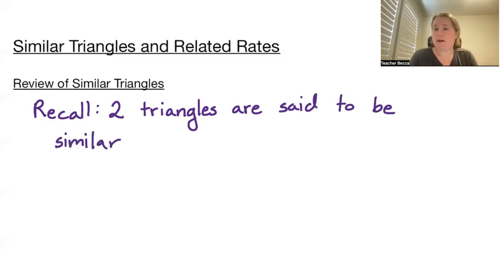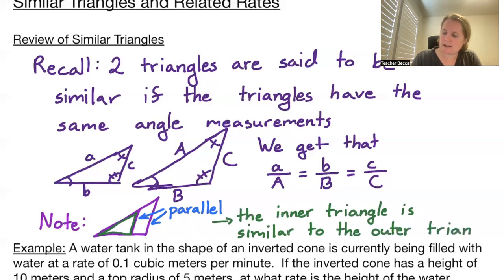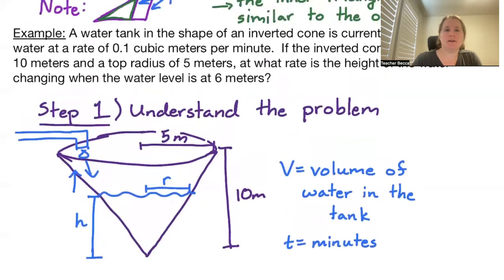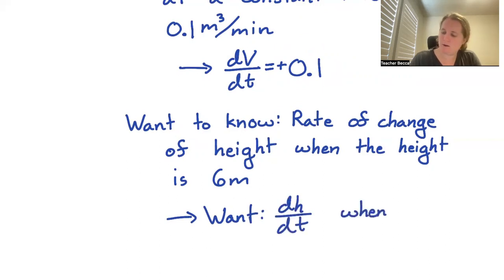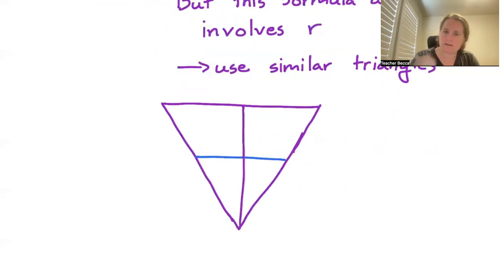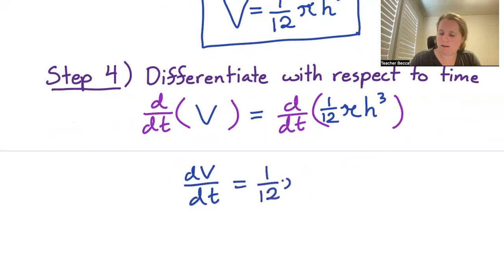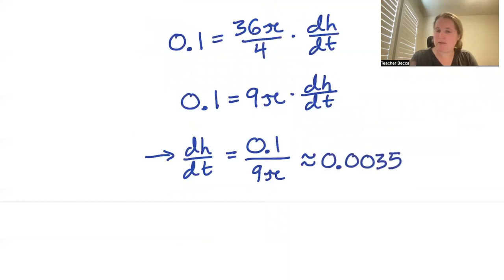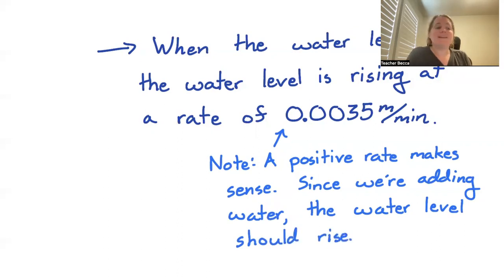Section 4.2, part 5: Similar Triangles and Related Rates